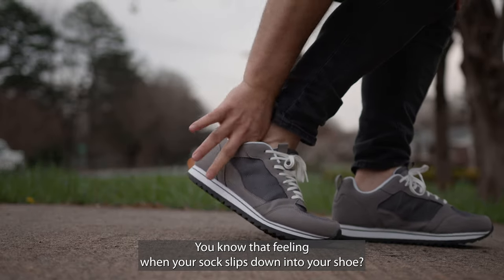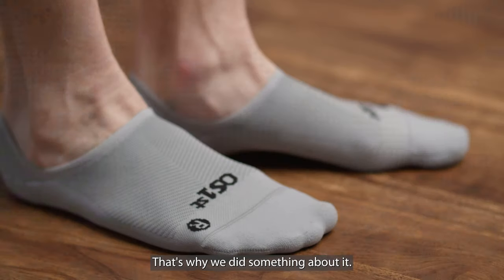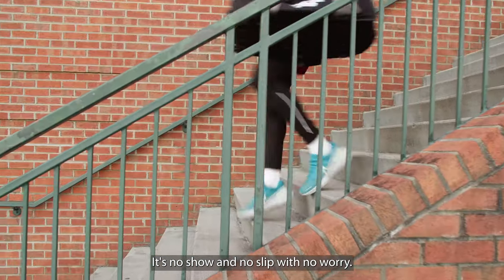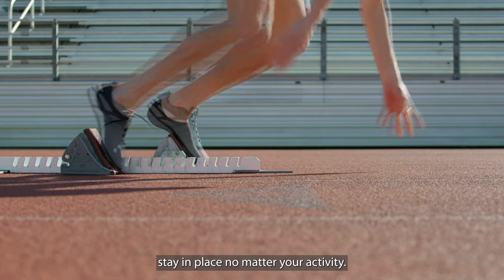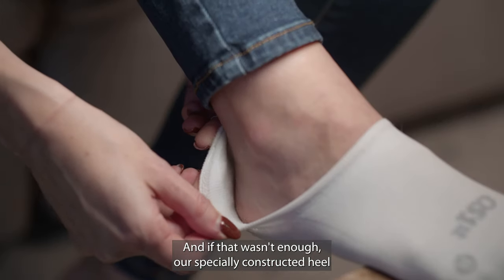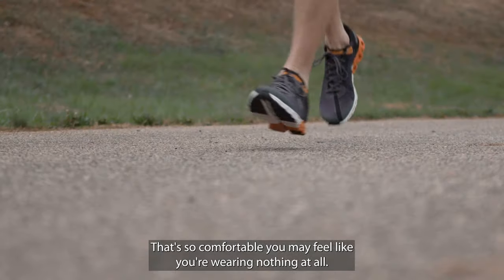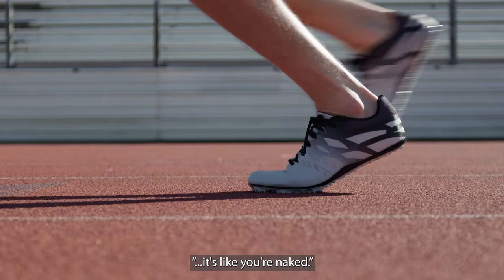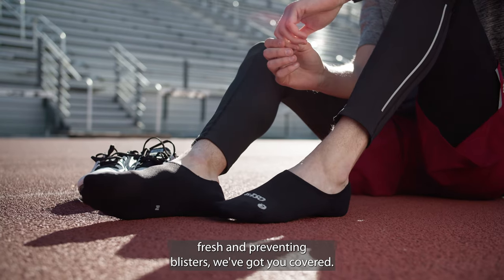Nekkid Comfort Socks from OS1st - No show socks that won't slip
You know that feeling when your sock slips down into your shoe? Yeah, so do we… that’s why we created the Nekkid Comfort Sock. It's powerful no slip construction will stay up no matter your activity.

"I was looking around for no show socks that would not slide off the back of my ankle after wearing them for 5 minutes. While this material is comfortable and breathable, the best part is the versatile design and ankle grip. One of the greatest purchases I've made in a while." - Nick P.